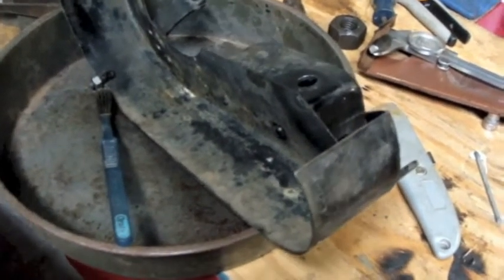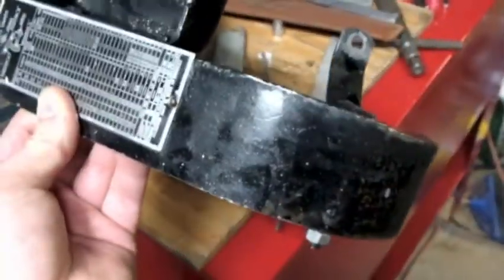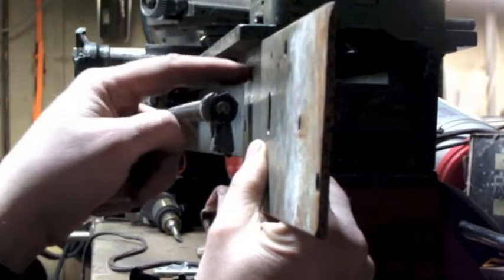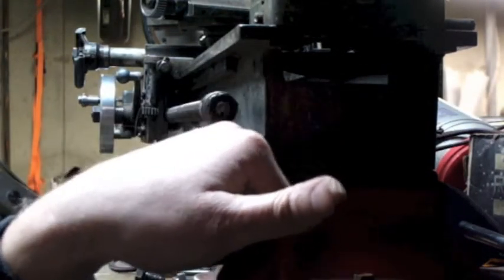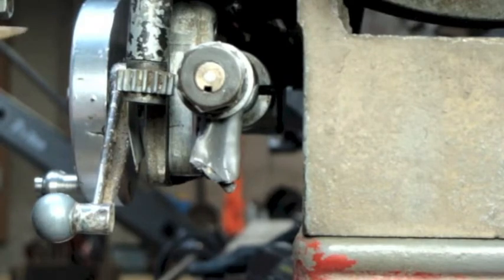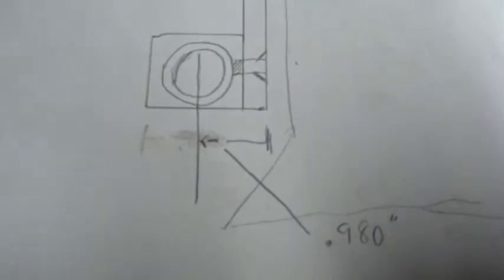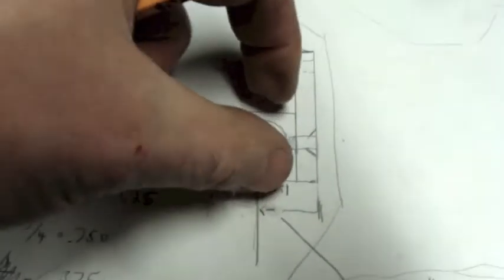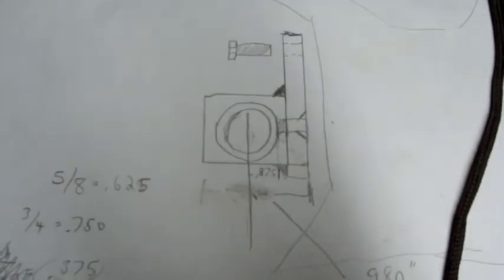Atlas 9" Lathe Part 23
I start to plan out how to make the new support bracket.